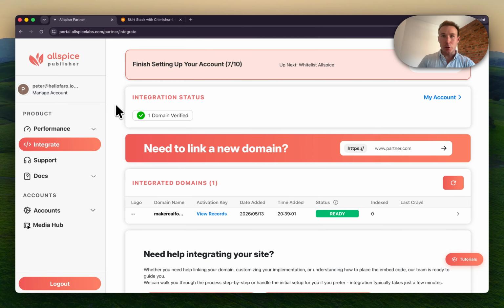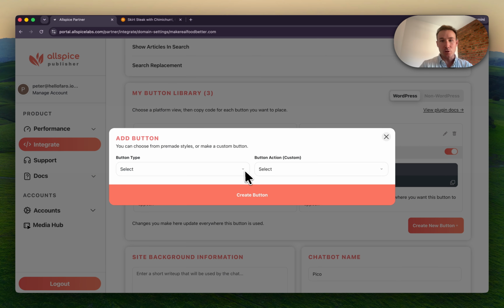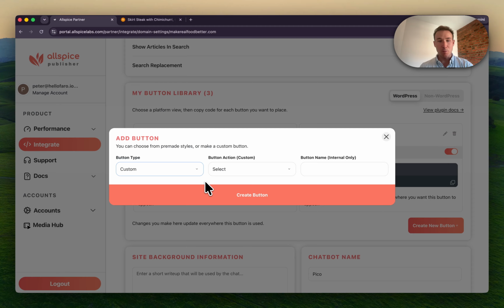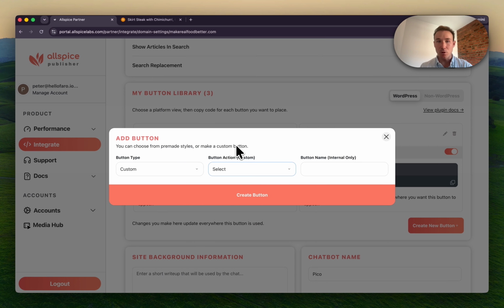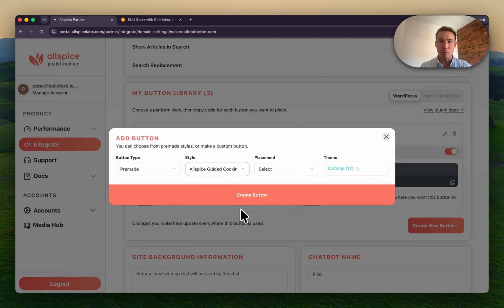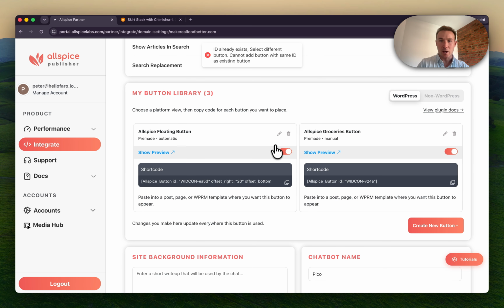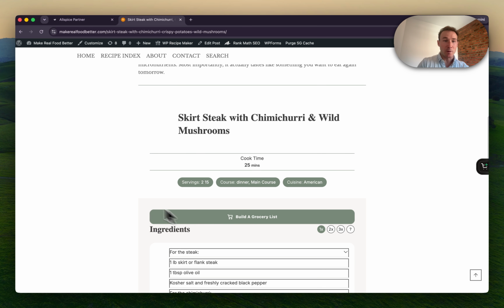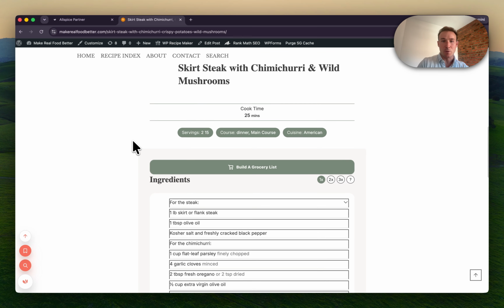Add your first Allspice Button to your site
In this video we show you how to add your first Allspice button to your Wordpress. There are numerous Allspice button variations designed to fit the style of your site and improve user experience with reader engagement tools like AI, grocery lists, meal planning, pantry tracking step-by-step guided cooking, AI search, and more.